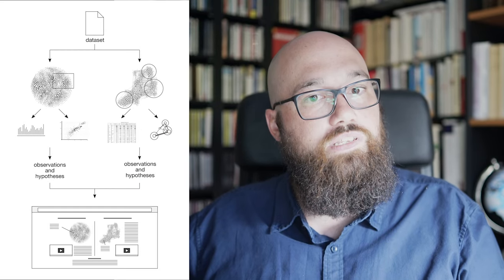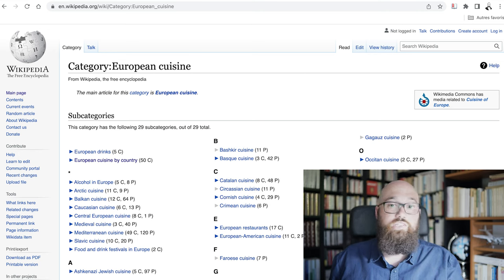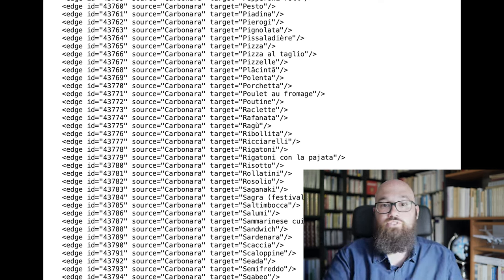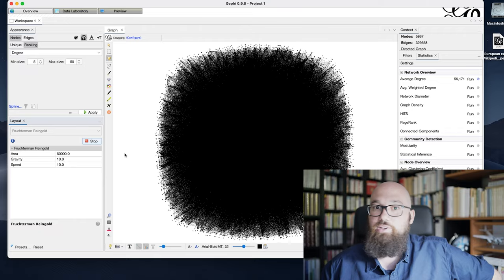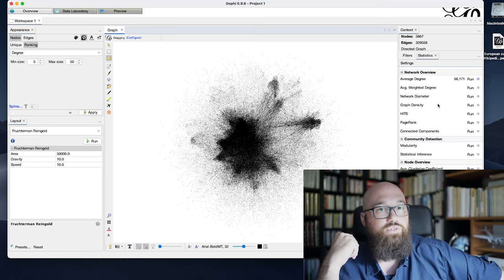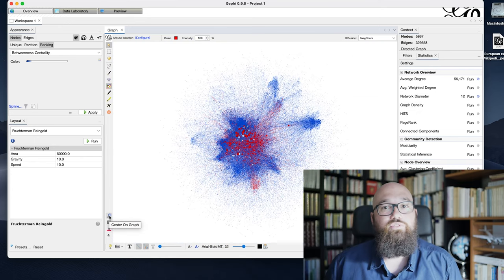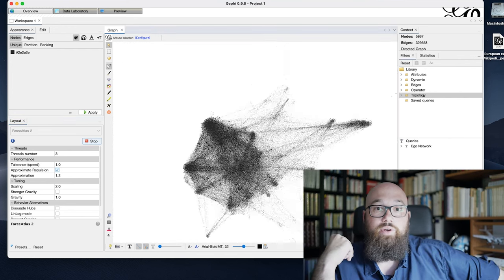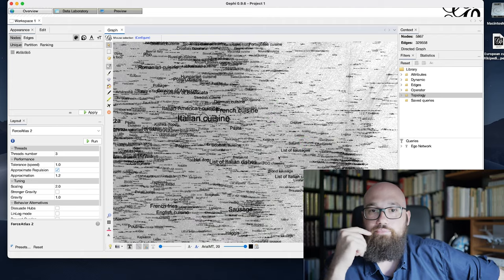Network Analysis 1/4 - Introduction and First Visualization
This video is part of an experimental process of 'double blind' network comparison which consists of giving the same dataset to two network analysts and to confront their methodological choices, results and interpretations.

In this video, I present the process and prepare the network for exploration.

Mathieu Jacomy and I have analyzed the same network separately so that we can compare how different our observations are. Check the website of the project